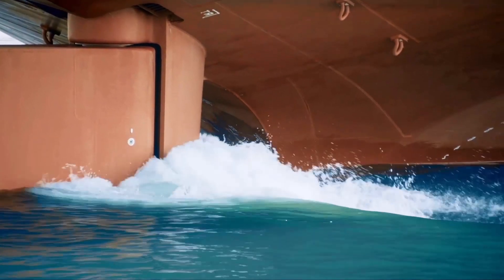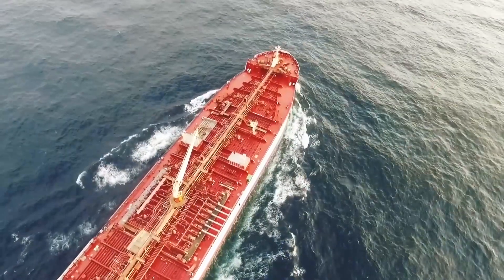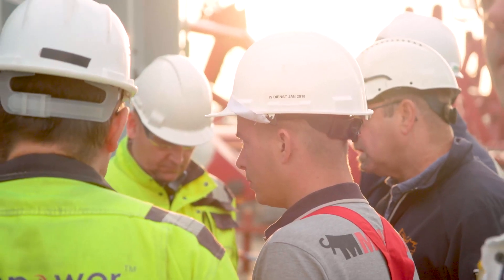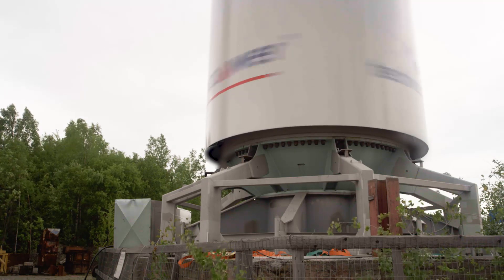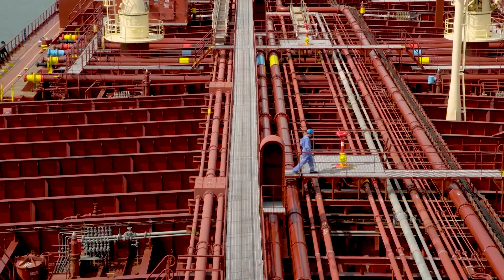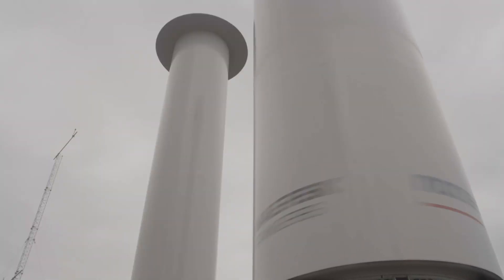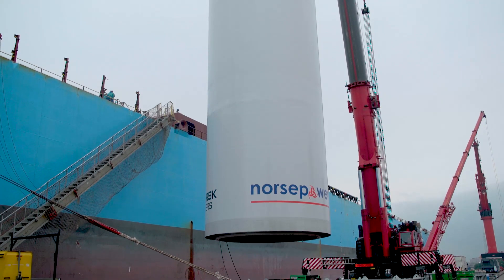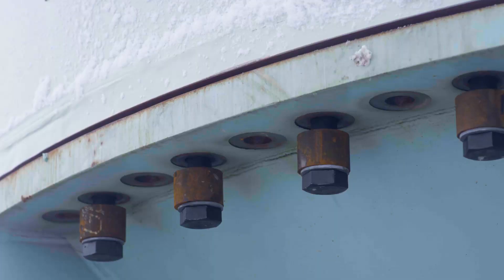Testing wind propulsion on a product tanker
In August 2018, two 30-metre tall Rotor Sails have been installed onboard the product tanker vessel Maersk Pelican targeting a reduction in fuel cost and associated emissions on typical global shipping routes of 7-10%.